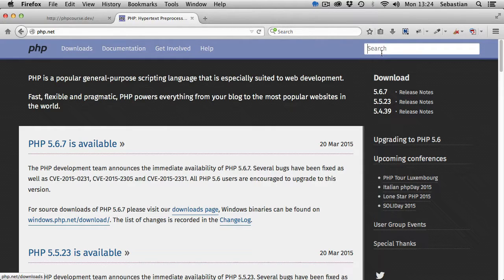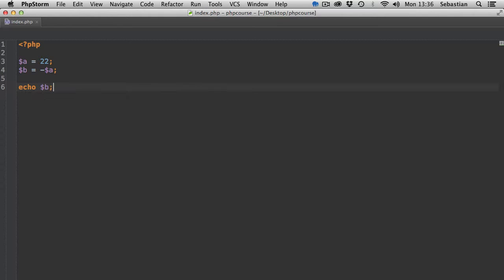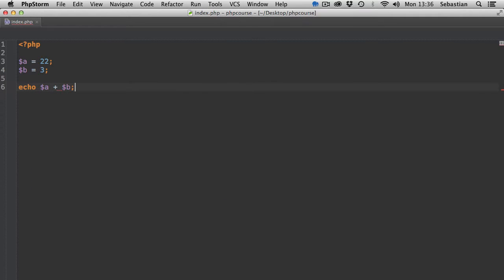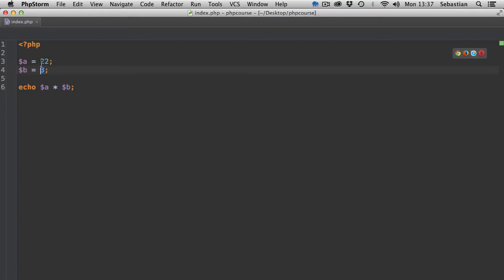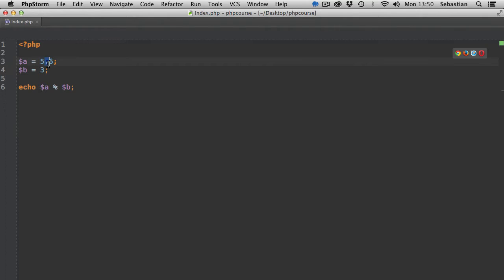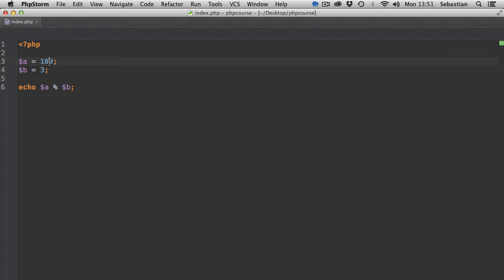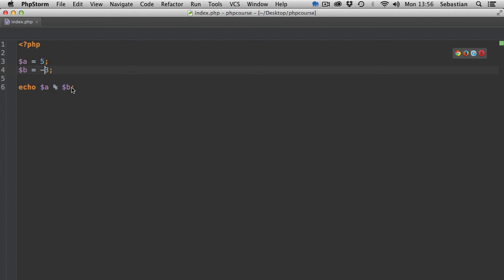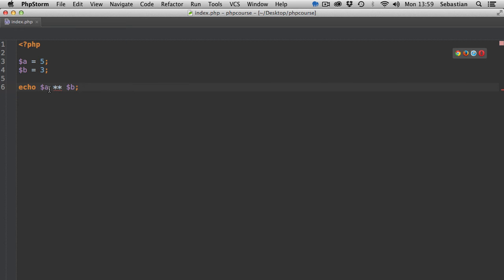06-01: Arithmetic Operator